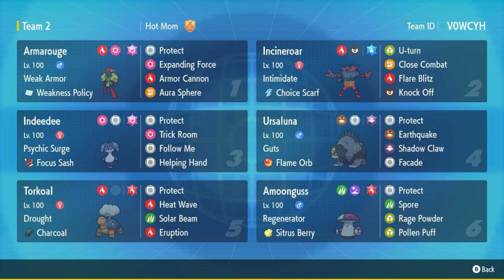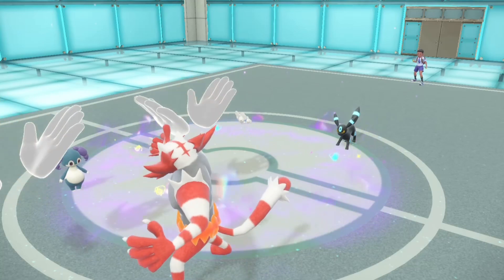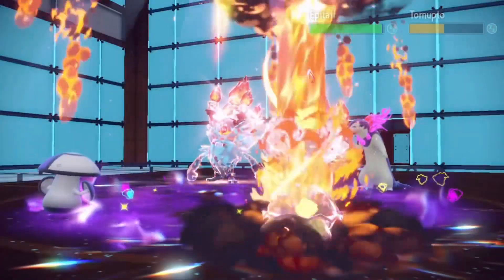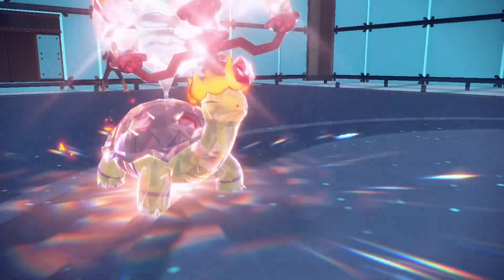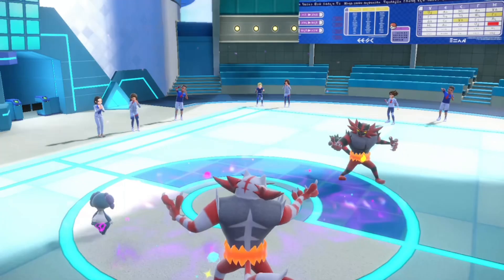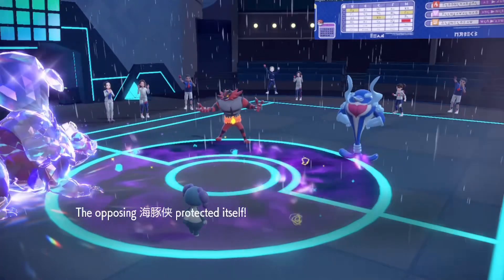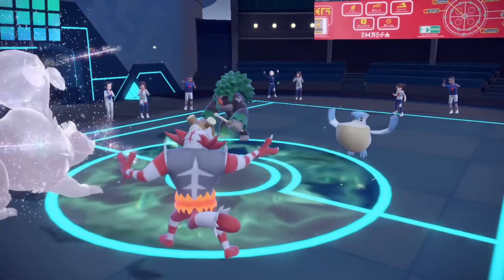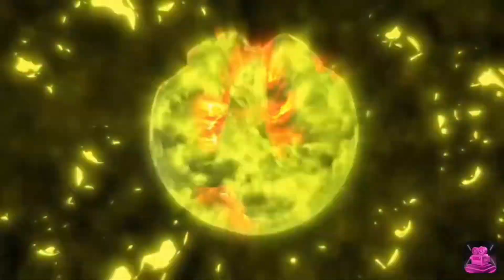TESTING OUT A RENTAL TEAM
TEAM CRATOR-Hot Mom

RENTAL CODE- VOWCYH

INTRO : 0:00

GAME ONE- 1:03

GAME TWO- 7:44

GAME THREE- 12:59

GlitchxCity

Pokémon Reborn - Champion Battle Theme
GlitchxCity

Battle! GYM Leader Piers (Sword and Shield) Vetrom

Pokémon Scarlet and Violet - Carmine Battle Theme Remix
GlitchxCity